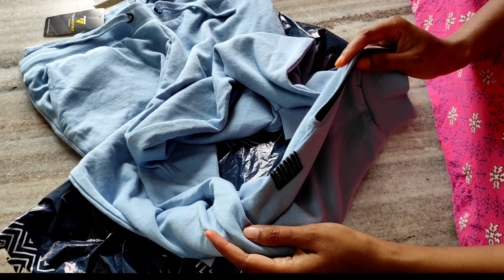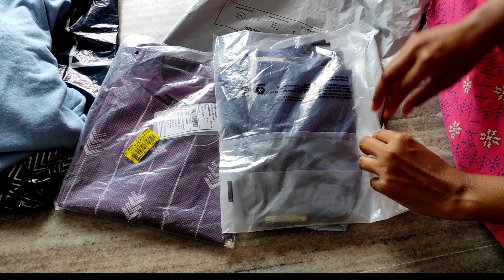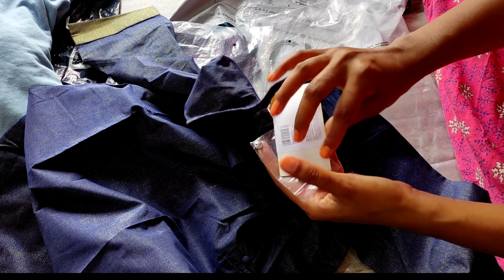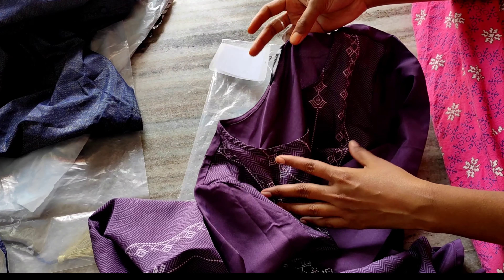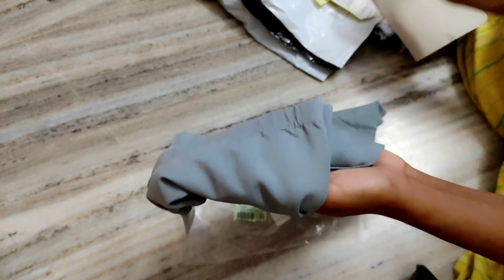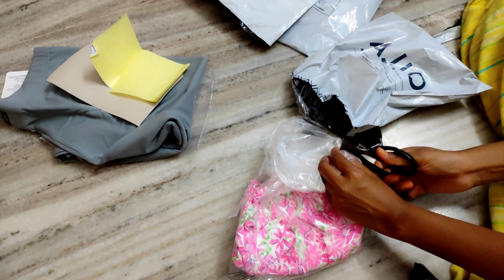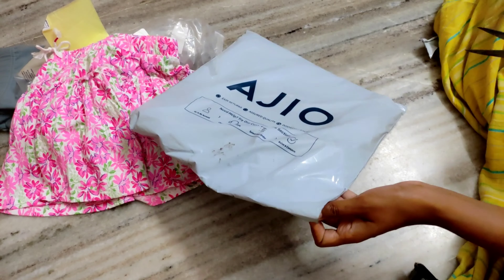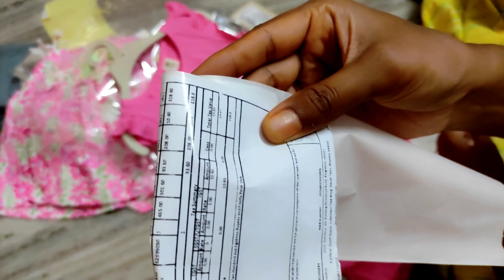Ajio kurtas haul under 350#ajio haul 2022#ajio kurta haul#ajio haul#ajio kidswear